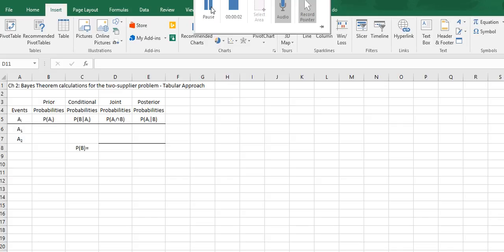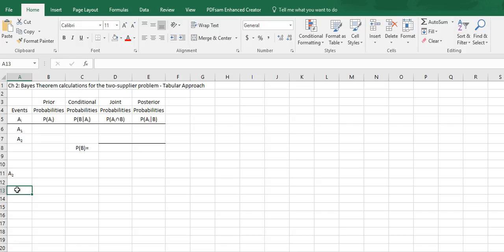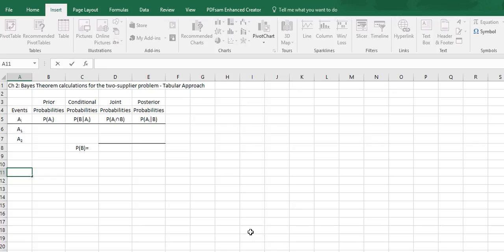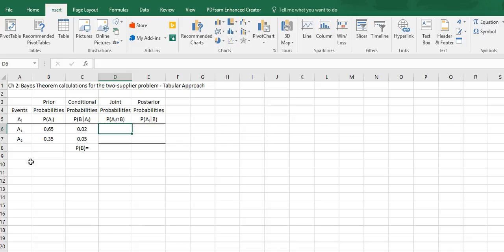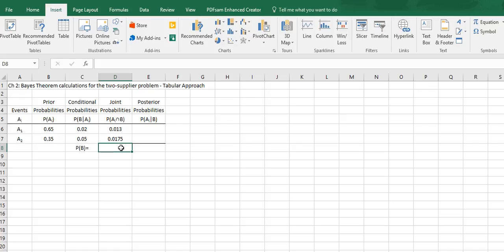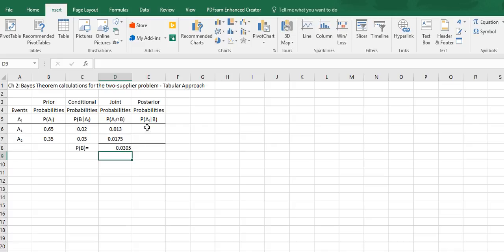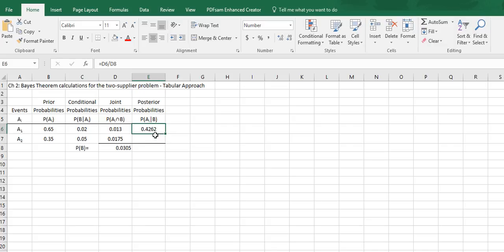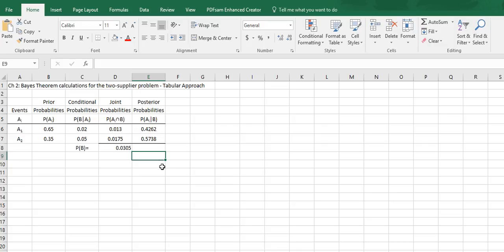Tabular Bayes Example